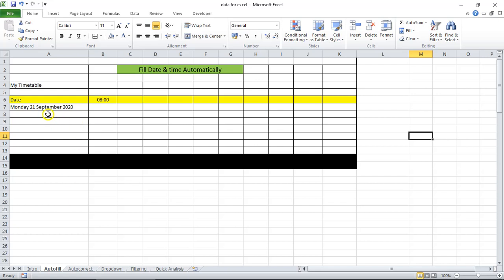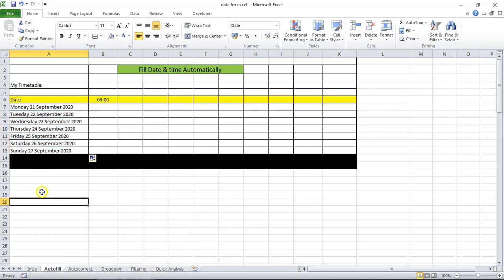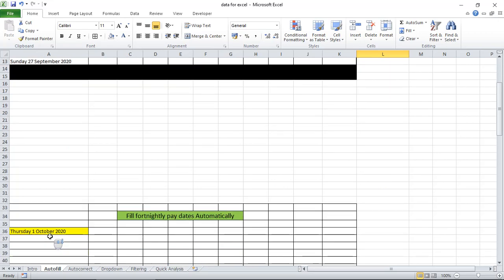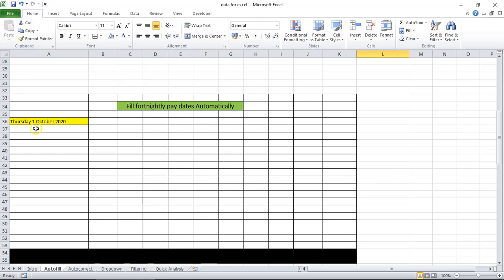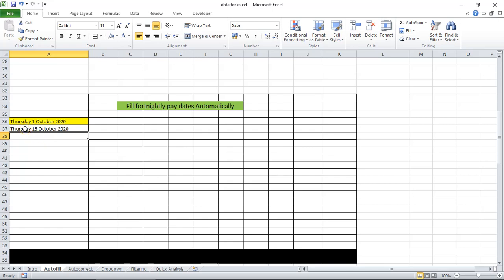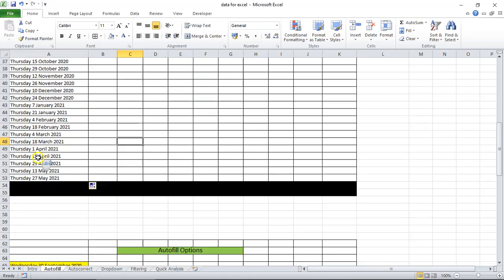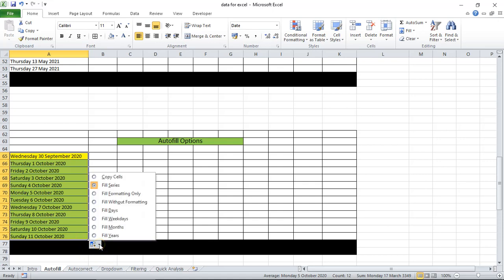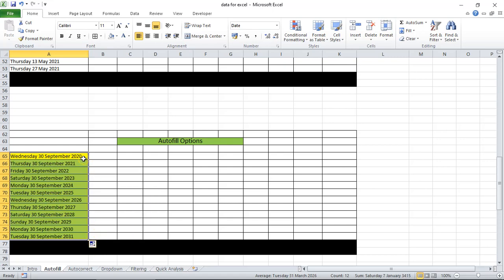Excel Autofill feature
Great Time saver